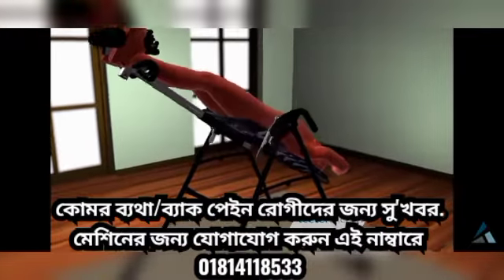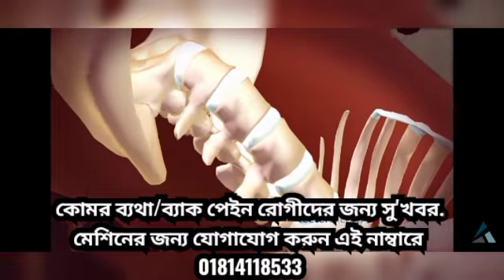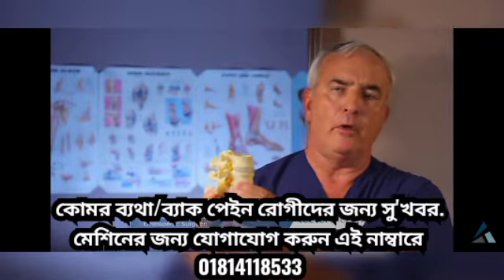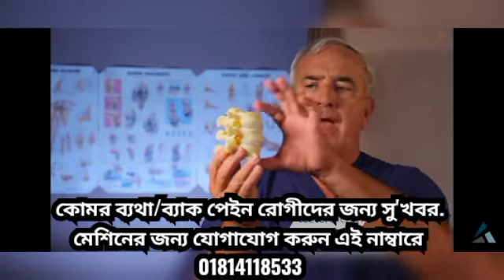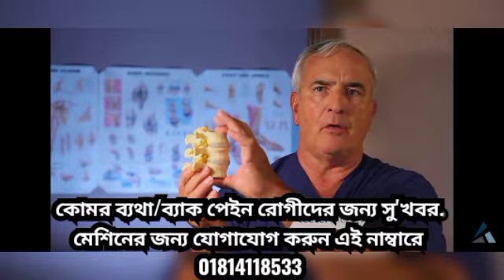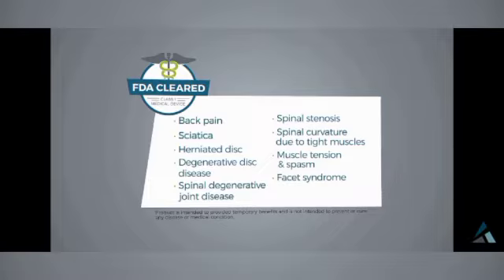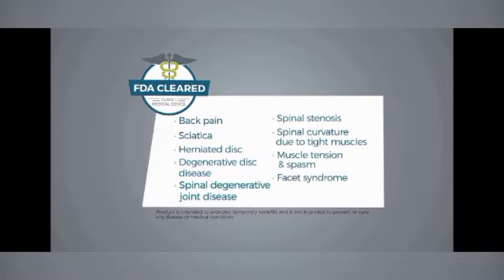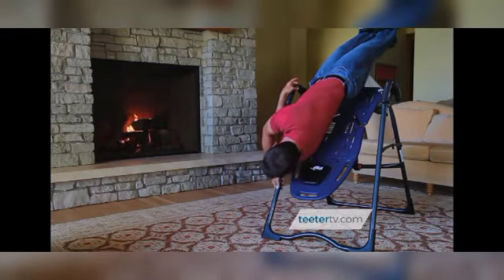Low Back pain ব্যাক পেইন রোগীদের জন্য সু'খবর. Inversion Table Available in Bangladesh. 01814118533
মেশিনের জন্য যোগাযোগ করুন এই নাম্বারে